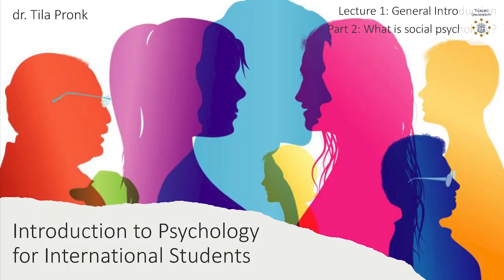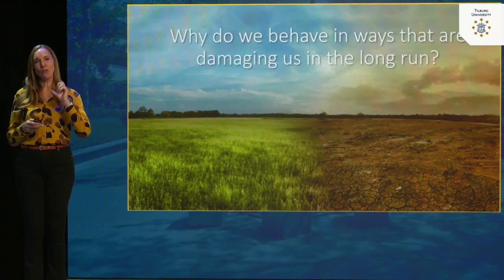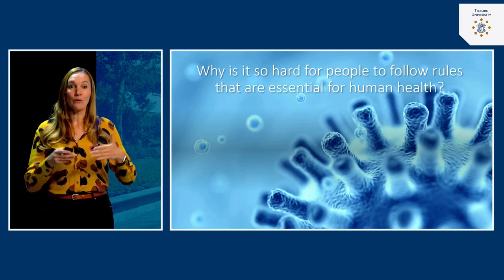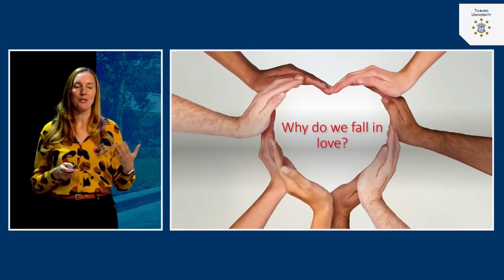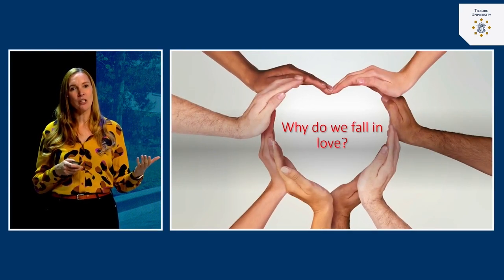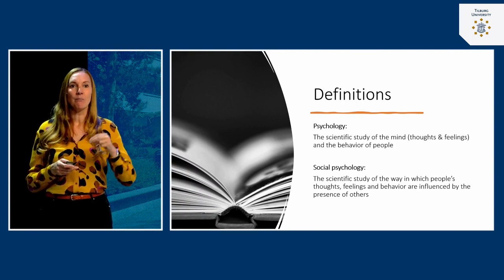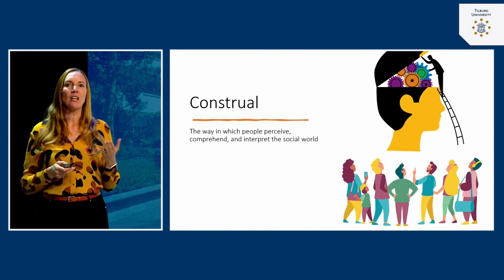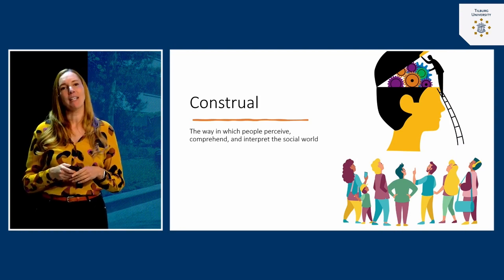Introduction: What is social psychology? | dr. Tila Pronk | Tilburg University | #1.2